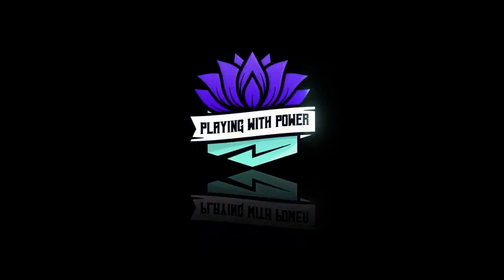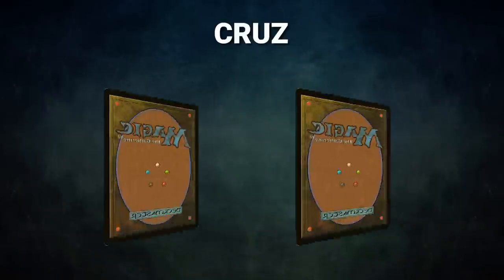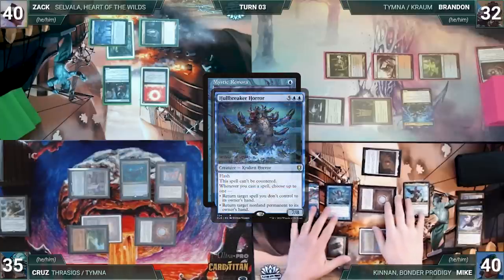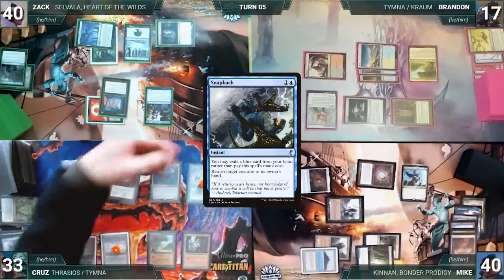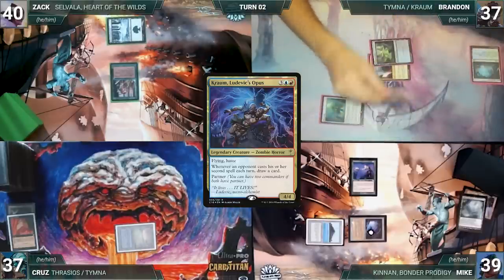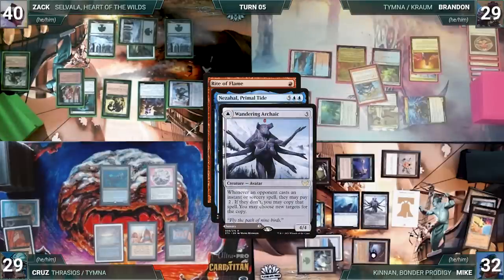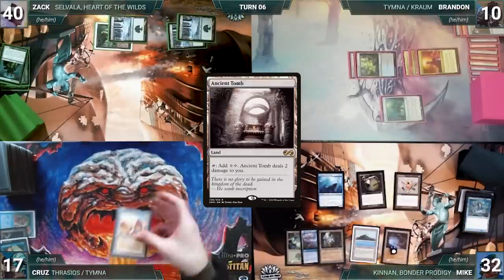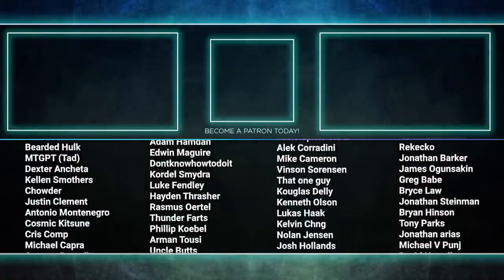Selvala vs Kinnan vs Tymna/Kraum vs Thrasios/Tymna | CEDH Gameplay